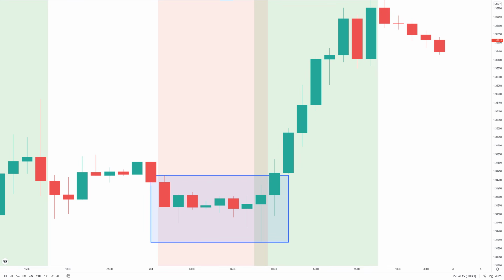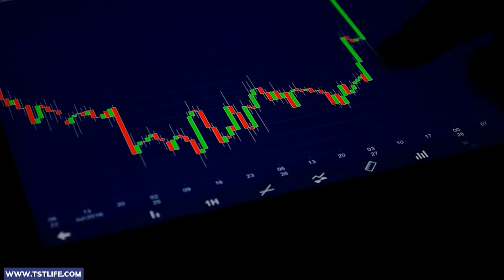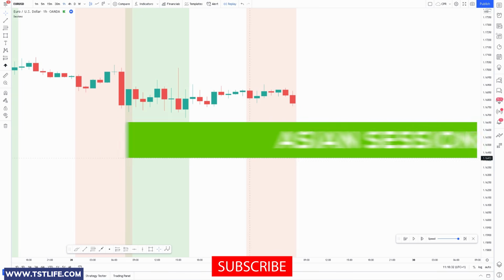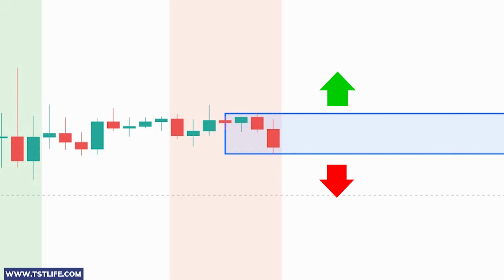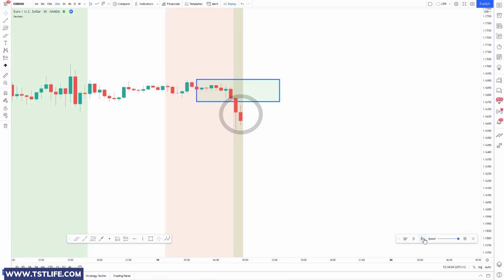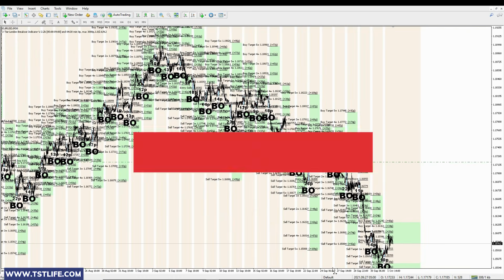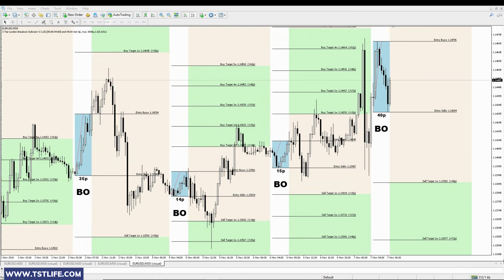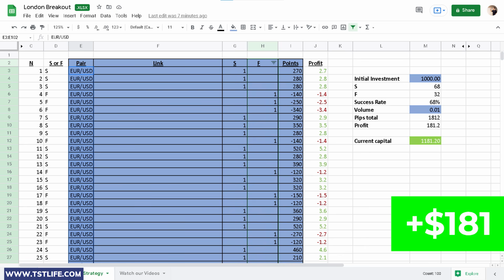I Tested London Breakout Trading Strategy x100 Times with FREE INDICATOR - London Breakout Strategy😱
In today's video, we go over a simple London breakout trading strategy that can be used to trade different forex pairs. We have previously backtested a London breakout strategy in the past 100 times. The results were outstanding and we have been receiving many requests to review an indicator that is built according to a simple London breakout trading strategy.

What if we enter the market when the price breaks the Asian session’s highest and lowest price levels? or in another word, what if we backtest the London breakout trading strategy 100 times using an indicator?
Do you think it’s a profitable strategy? should we trade the London session according to the price-performance during the Asian market?  Well, let’s review this strategy and backtest it together to find out?

A few days back we received an interesting trading strategy from Alex Olson who’s one of our subscribers. It’s not very different from the London breakout trading strategy that we backtested last time and traded in live market conditions.

What I admire in this strategy is the fact that it's is based on a well-built indicator. I have never tested a London breakout strategy using an expert advisor or a technical indicator. So this is a great chance to do so.

As usual, we will review the strategy and see some examples from the chart. Once done, we will begin backtesting the strategy with the help of a trading indicator that Alex has sent us.

With that being said, let’s get into it.

This strategy relies on the performance of the price during the Asian session. In simple terms, the London breakout strategy is a day trading method that seeks to take advantage of the trading range prior to the London opening session.

London breakout trading strategies are popular among traders these days as it allows them to trade forex or other financial securities according to the performance of the price during the Asian session.

The most basic form of establishing the Asian market range is to use the high and low of the previous trading session. This method takes into consideration the whole price action since the start of the new trading day.

The advantage that comes with this approach is that it will help you better manage your trade and you can have enough time to look at the fundamentals before entering the market.